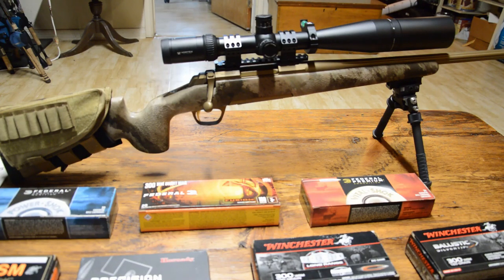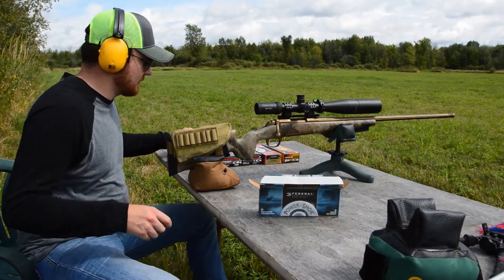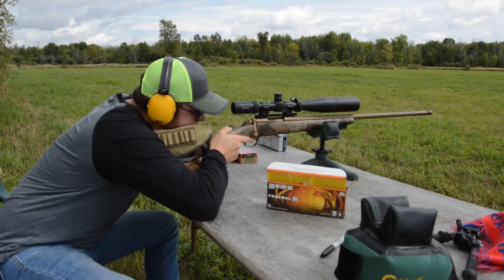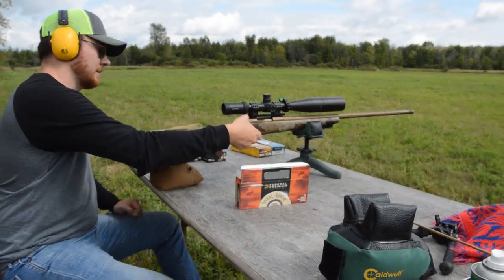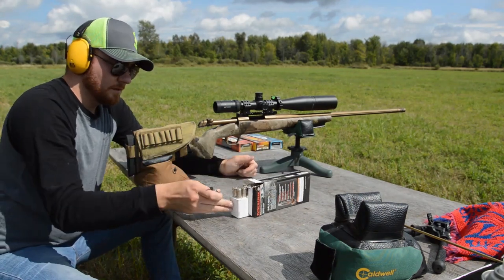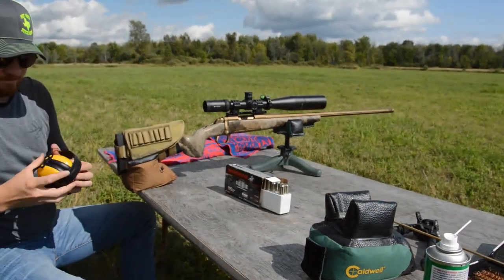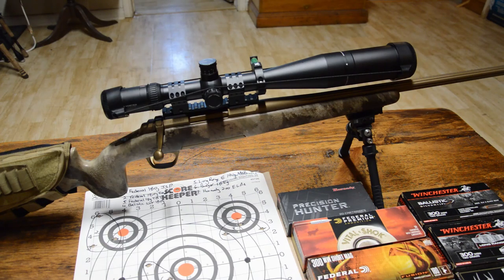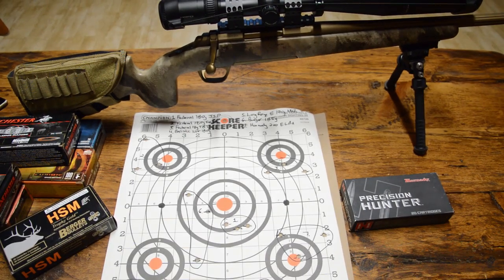Finding the Right Brand of Ammunition for Your Rifle Pt.1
Browning X-Bolt Hells Canyon Speed Long Range McMillan in 300 WSM.
Firing different types of factory ammunition to see which load is the most accurate in my gun.